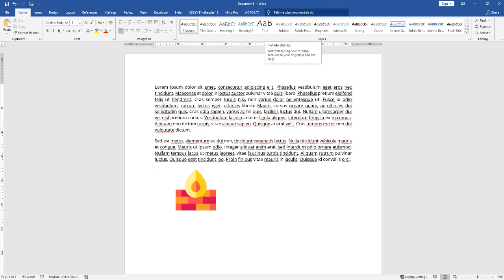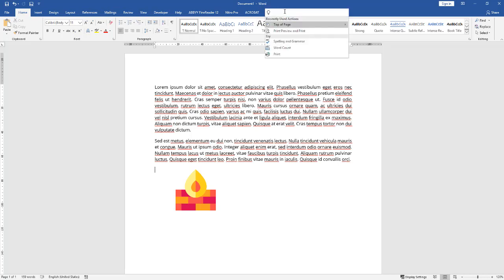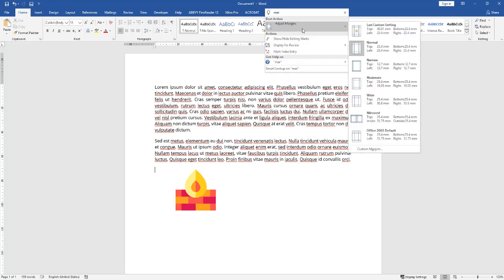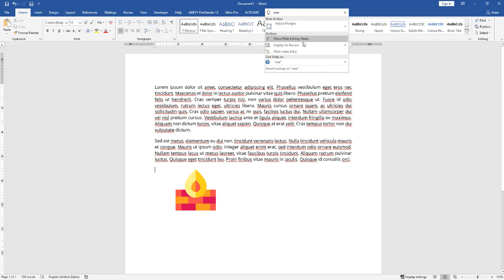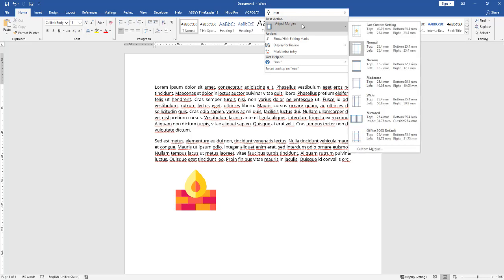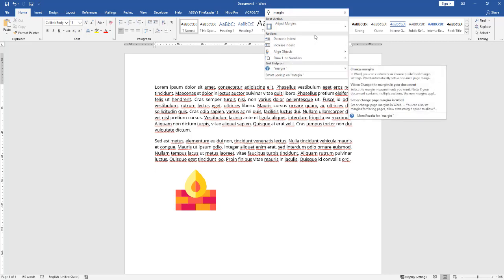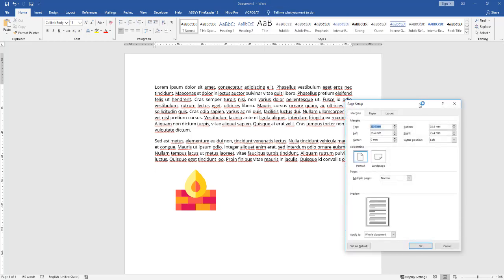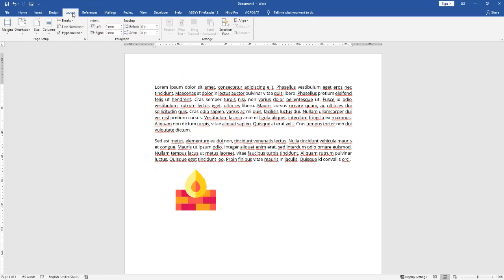Word 2019 Essential Training - Word "Tell me" Assistant (04/31)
Word 2019 Essential Training

There's a feature in Word 2019 worth mentioning because it can be very useful to beginners and experts alike. It's called the Tell Me assistant, and what we see on the ribbon, in Word 2019, has changed slightly. Let's say you wanna change the margins but you're not sure how to do it. Well you could go searching through the ribbons, all the various tabs across the top, until you find margins.

Or, you can go to the search field, used to be labeled Tell Me. It's the Tell Me assistant, alt-Q is the keyboard shortcut you can see down below, but all you really have to do is click here and start typing. You can get help on the feature but you can actually be given access to the feature itself directly from there so you don't have to find it elsewhere in the ribbon, the quick access toolbar, for example

Follow DesignWall